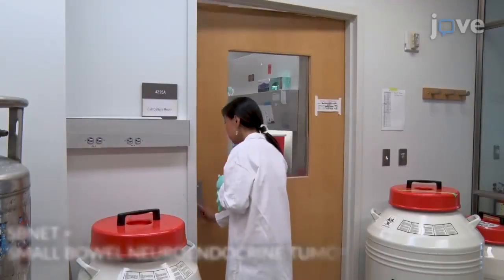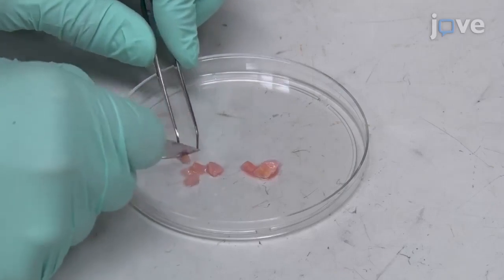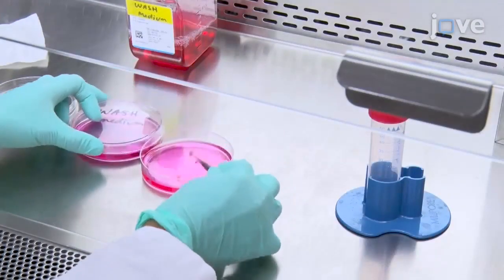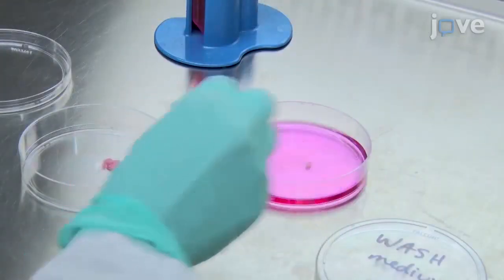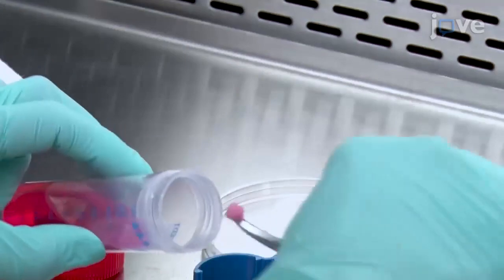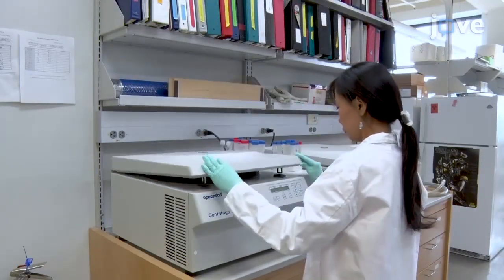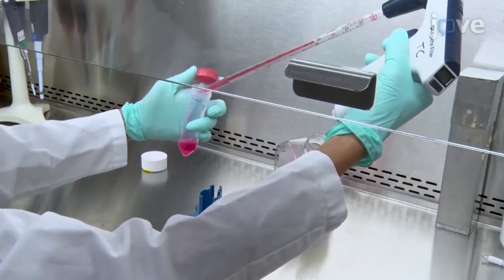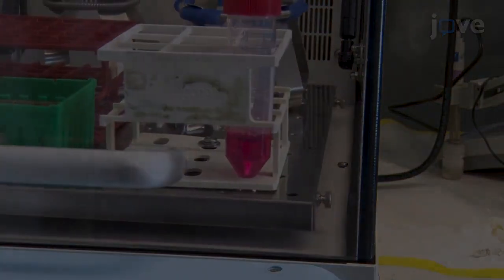Small Bowel Neuroendocrine Tumor Spheroids Characterization | Protocol Preview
Establishment and Characterization of Small Bowel Neuroendocrine Tumor Spheroids -  a 2 minute Preview of the Experimental Protocol

Po Hien Ear, Guiying Li, Meng Wu, Ellen Abusada, Andrew M. Bellizzi, James  R. Howe
University of Iowa Carver College of Medicine, Department of Surgery; University of Iowa Carver College of Medicine, High Throughput Screening Facility; University of Iowa Carver College of Medicine, Department of Pathology;

Neuroendocrine tumors (NETs) originate from neuroendocrine cells of the neural crest. They are slow growing and challenging to culture. We present an alternative strategy to grow NETs from the small bowel by culturing them as spheroids. These spheroids have small bowel NET markers and can be used for drug testing.